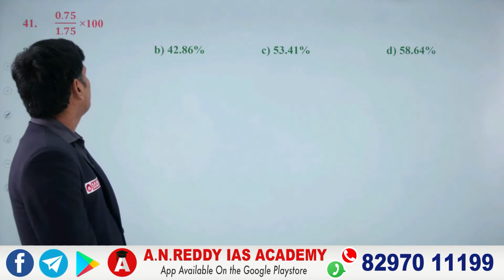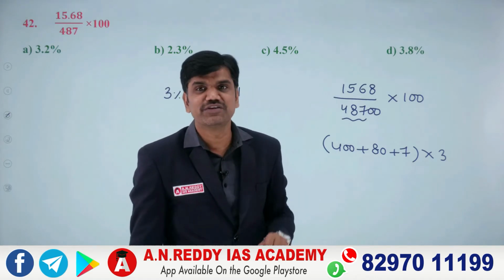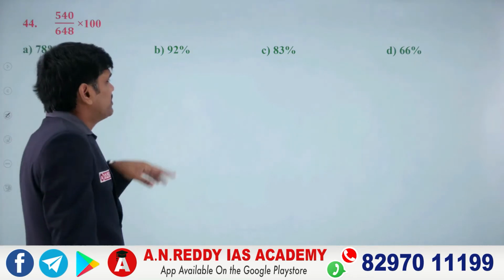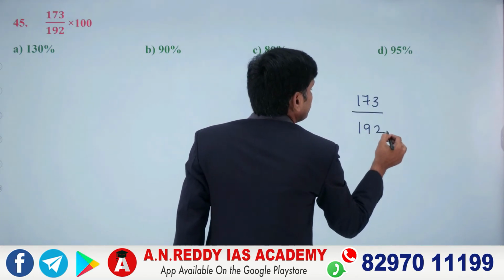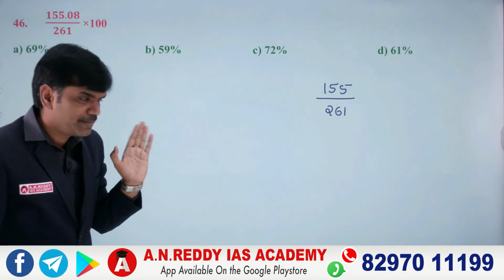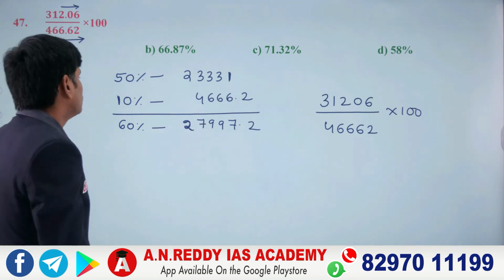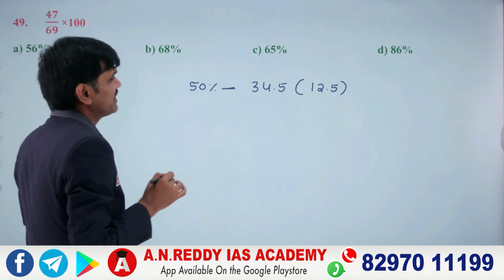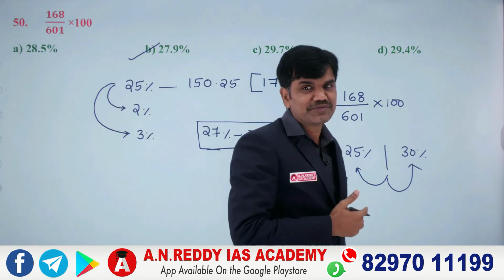DATA INTERPRETATION - BASICS VIDEO -6||NEW RS AGGARWAL BOOK BIT- by-BIT||APPSC - AE ||GROUP-IV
A.N.REDDY IAS ACADEMY:

Download our A N REDDY IAS ACADEMY app from play store